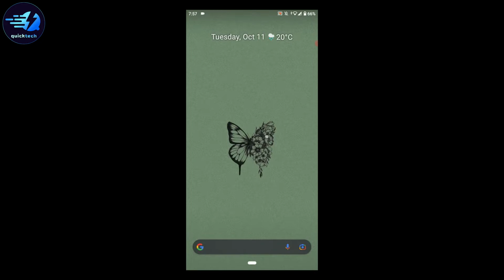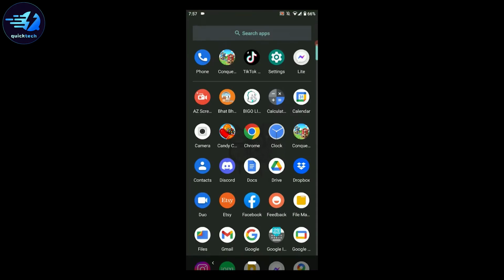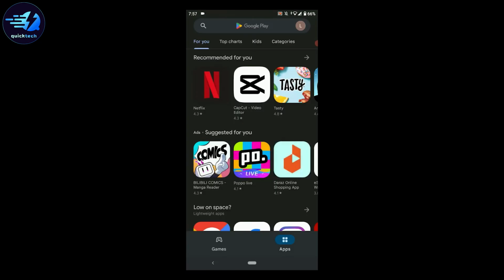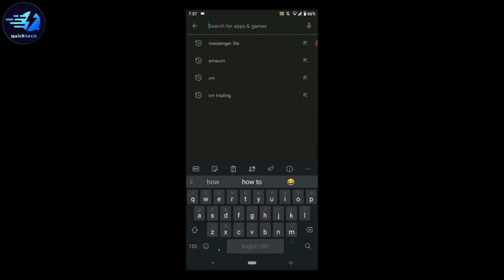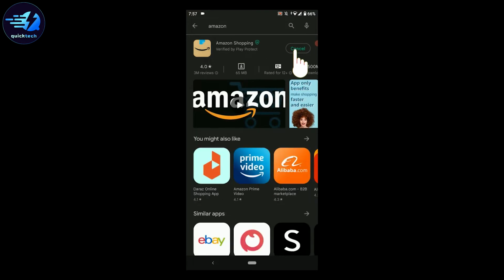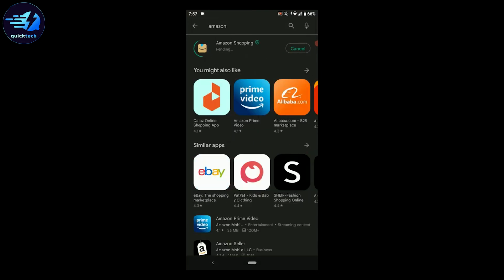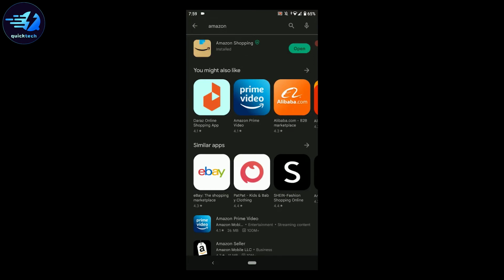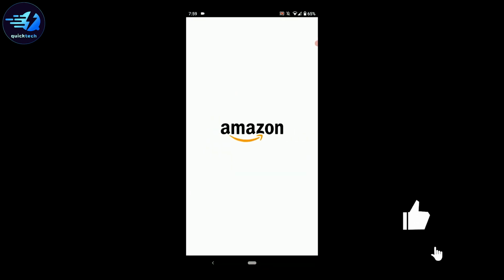How To Download And Install Amazon App | Install Amazon help | Amazon App 2022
How To Download And Install Amazon  App | Download Amazon App | Install Amazon | Amazon App 2022

This video Shows you how to download and install Amazon app. Follow the simple steps to Download and Install Amazon App on your phone.